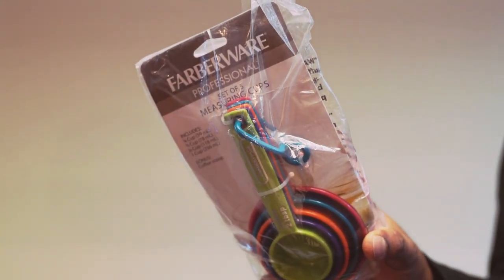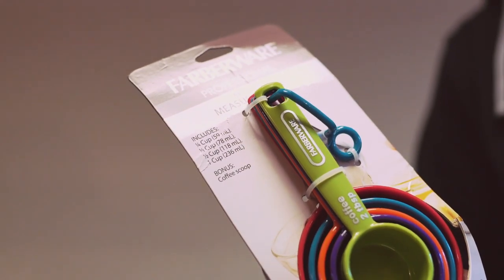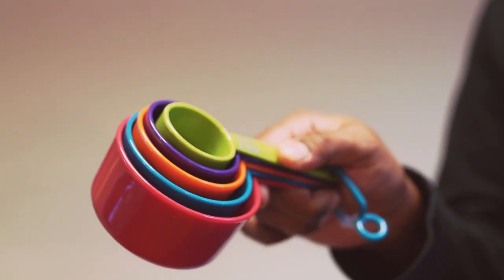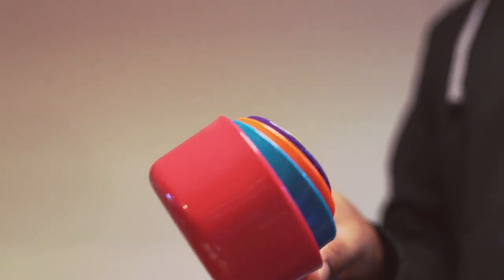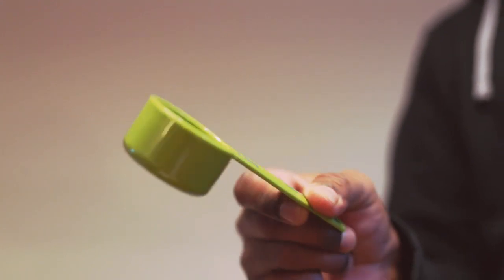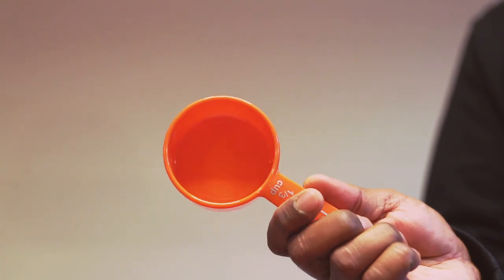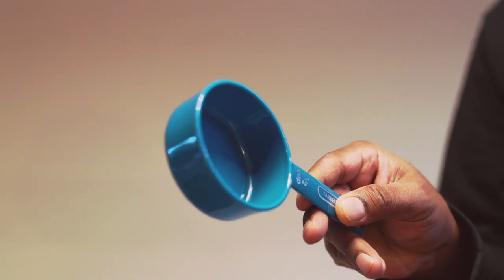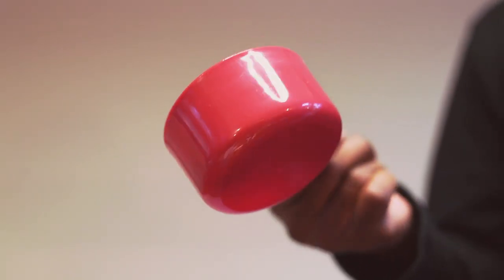An Overview: Farberware Professional Plastic Measuring Cups with Coffee Spoon, Set of 5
* commissioned link